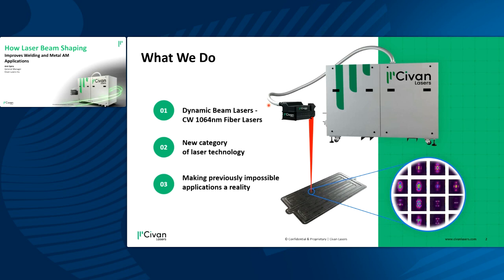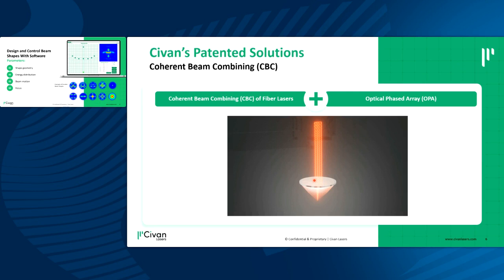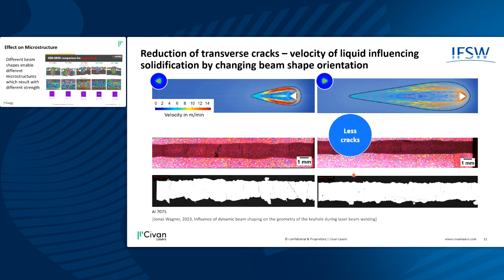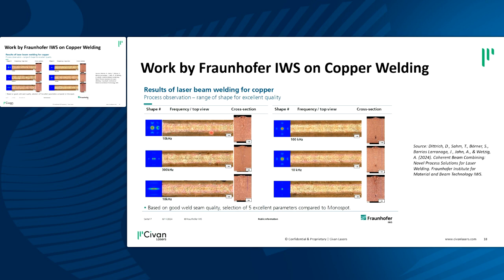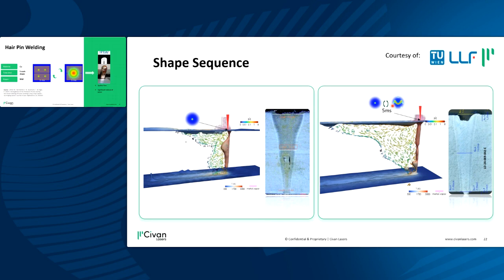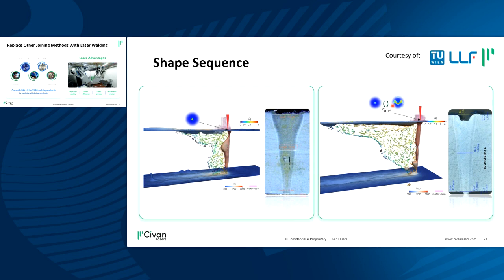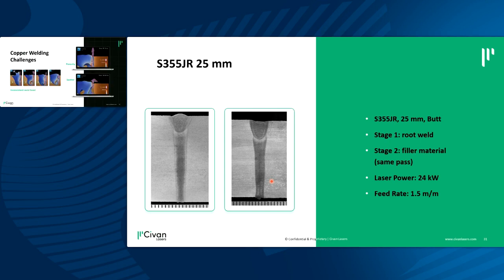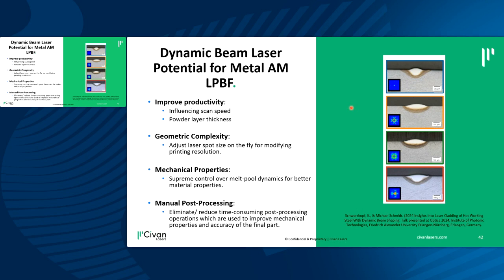Webinar: How Laser Beam Shaping Improves Welding and Metal AM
Beam Shaping is an advanced method that revolutionizes how power distribution and molten material flow are controlled during welding and metal additive manufacturing. This cutting-edge technique addresses critical challenges such as hot cracks, spatter, and porosity, ensuring higher-quality results and enhanced process reliability.

This webinar is tailored for professionals and enthusiasts eager to understand the mechanics of laser beam shaping and explore its transformative potential. Attendees will gain valuable insights into how this technology works and see real-world examples of its application in overcoming long-standing manufacturing challenges.